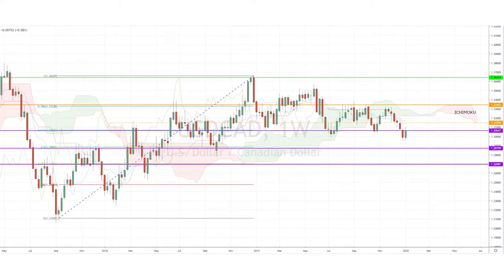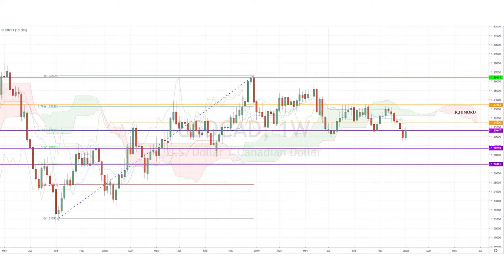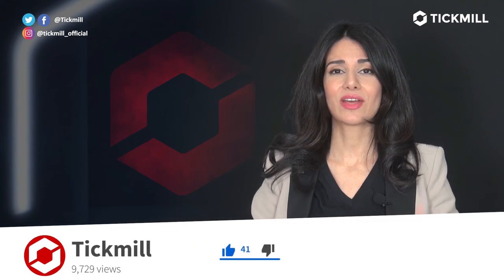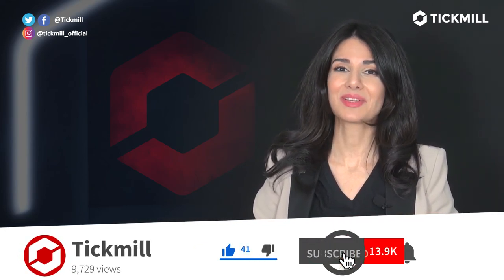January 10th, 2020 – USDCAD Breakdown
It’s Friday and all eyes are on the US Non-Farm Payrolls and Canada's Unemployment Rate. Meanwhile, our Investing Diva will be checking out the USDCAD’s latest price movement.